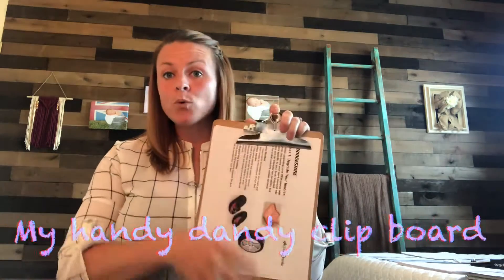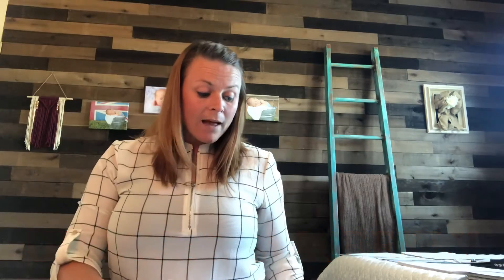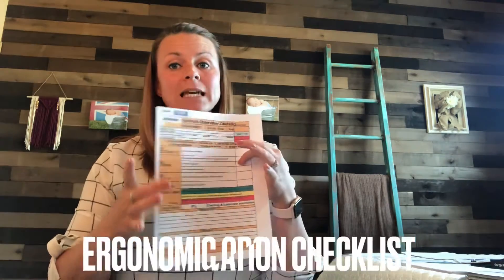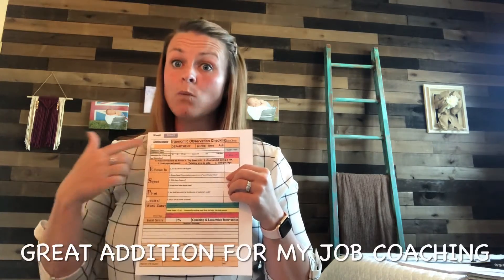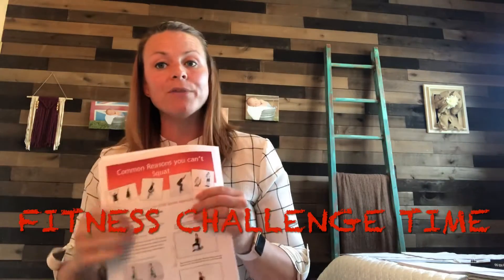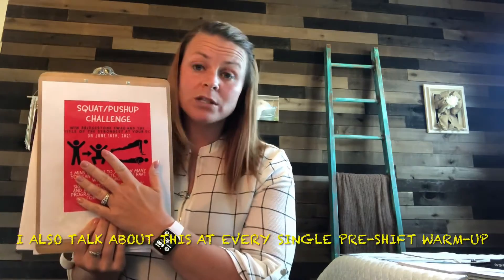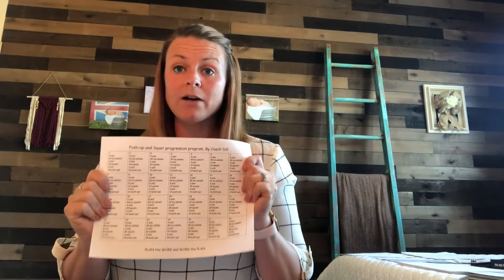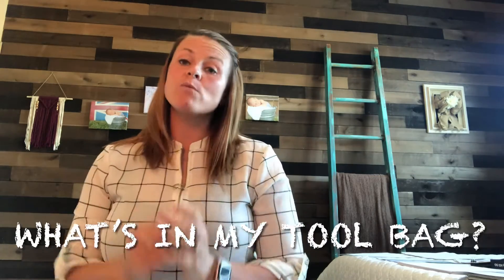What’s in My Tool Bag